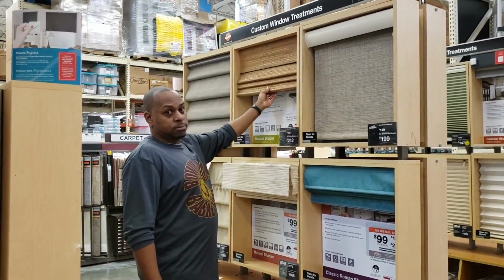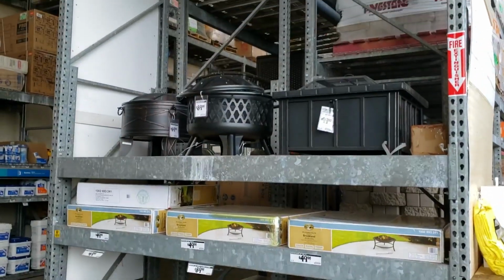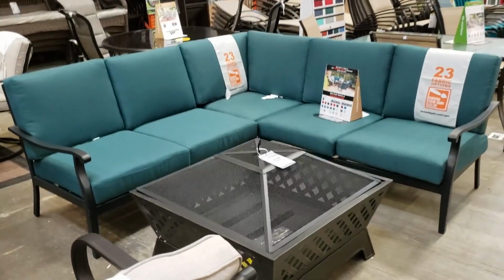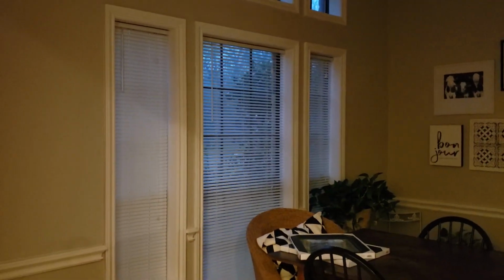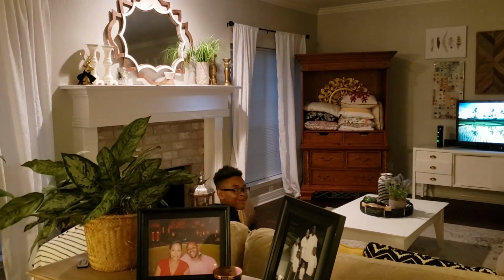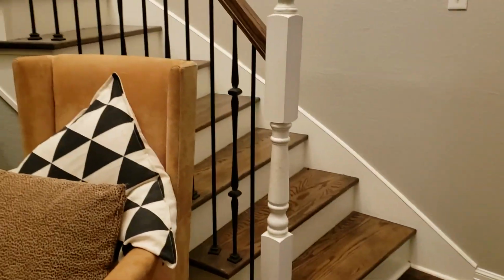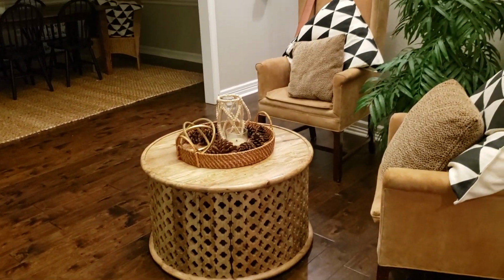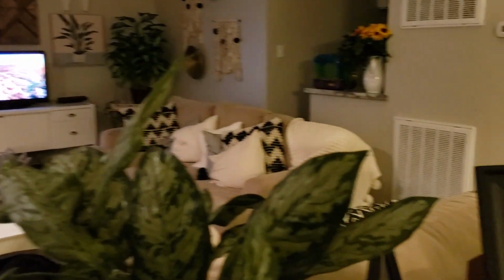Home Updates| Home Tour Update| Home Decor 2019| Delightfully Styled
Hey friends,

Well, we are gearing up for some home updates her on my channel. Usually around this time of year we do some Spring cleaning, home updates, and freshening up. Jerral and I are going on 2.5 years in our forever home. The updates that our home will be getting is listed here below:

New Blinds
New Washing Machine
New Dryer
New Patio Furniture
Plants
Small Things Here and There.

This is alwayes exciting to try and make home updates. It is also exciting to take you along with us, as we try to update our home. We would love to have you along for the ride, and maybe this might help someone else who is looking for simple updates to their home.

"He who opens a school door, closes a prison" - Victor Hugo

BUSINESS

● ● ● ● ● ● ● ● ♪♫ Music Details ♫♪ ● ● ● ● ● ● ● ●
Harmony - Ikson